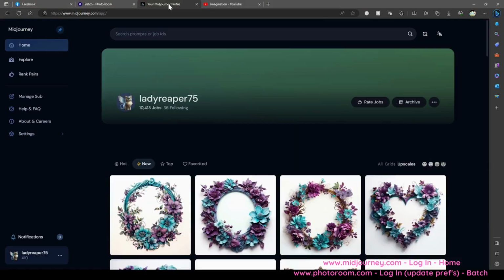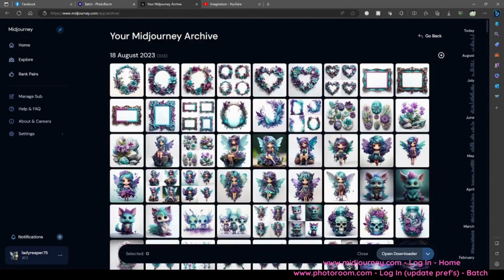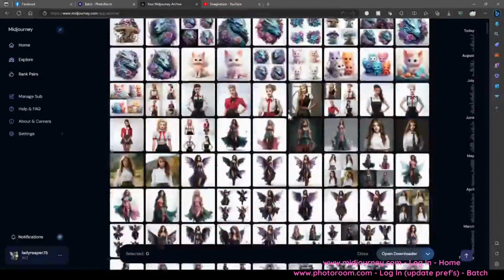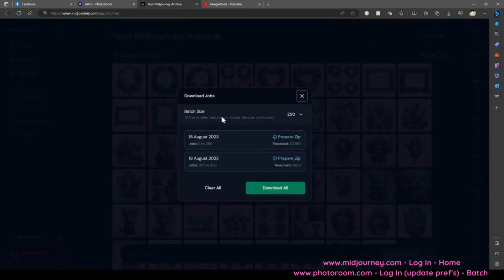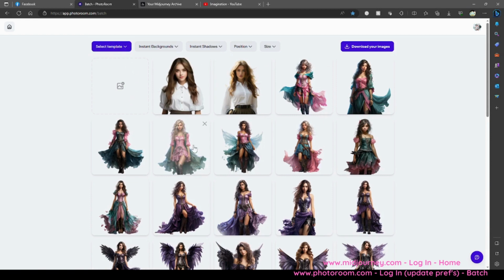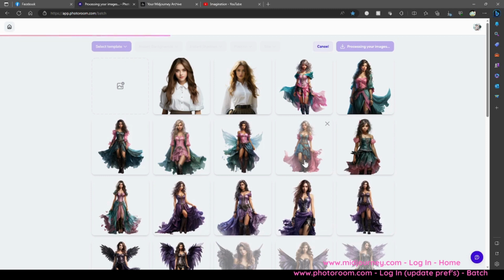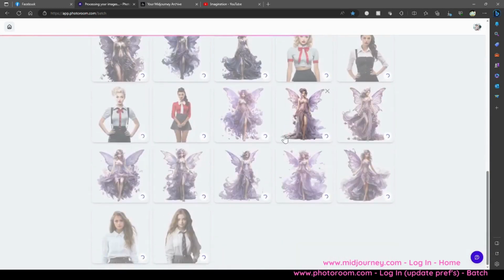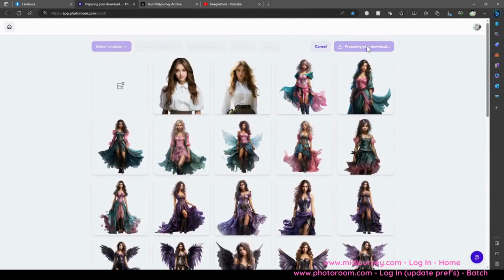Boost Efficiency with Bulk Downloading and Batch Tubing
Boost your efficiency and increase your productivity with these two techniques. Bulk downloading and batch tubing are two tools that can help you speed up your workflows and save you time. In this video, I'll show you how to use these tools to your advantage. You'll be able to get more done in less time and with less effort!

A New AI Tool that is the secret weapon for awesome text. Unique writing, every time :